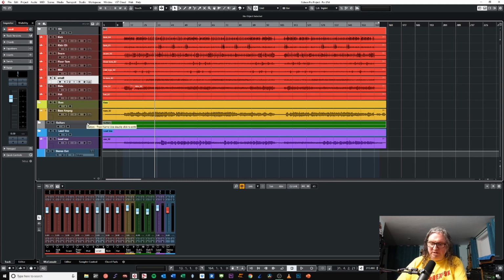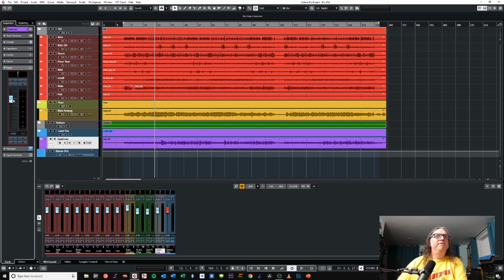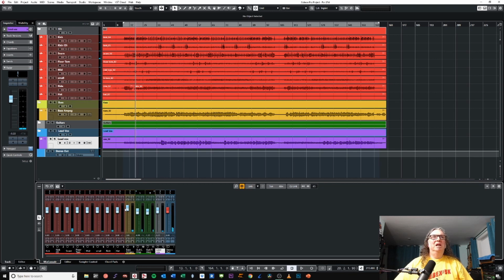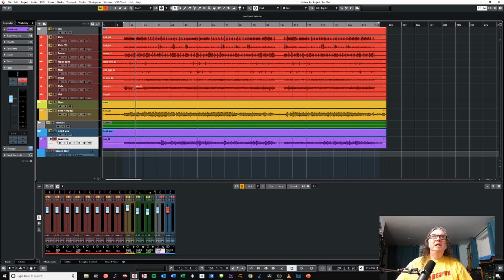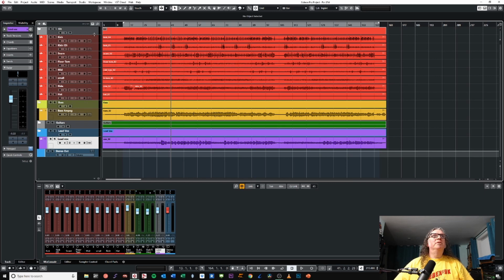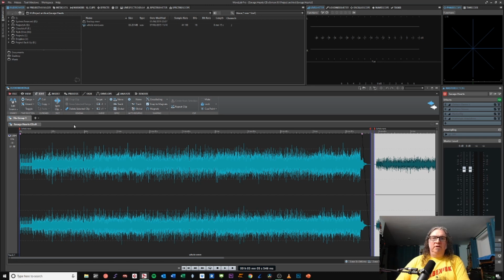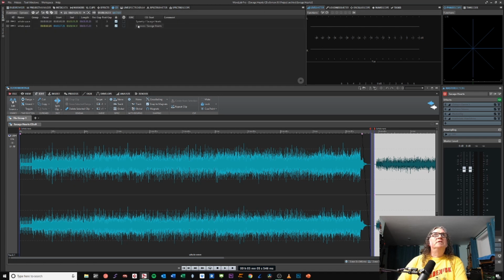Introducing recording mixing and mastering, what it all means!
In this video, we explore the differences in recording, mixing and mastering audio recording. Specifically looking at the effect of different environments and recording techniques on the recording process.

Cheers, and remember work hard be nice and don’t be a “Dick”!
Steve